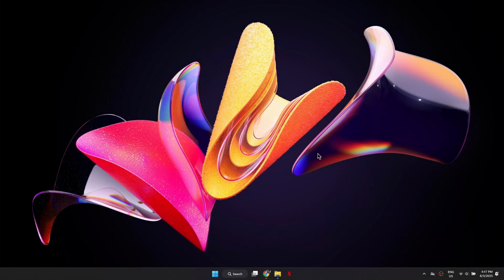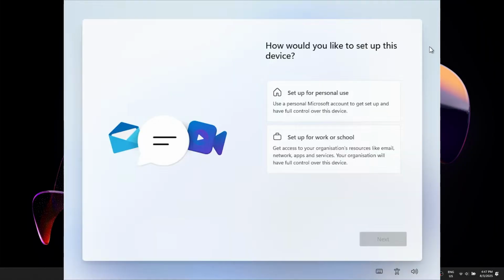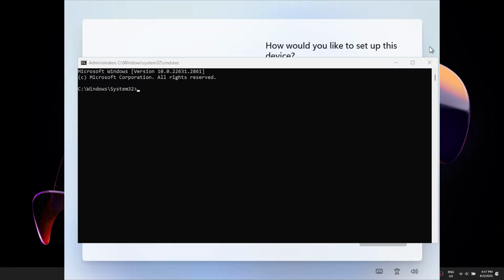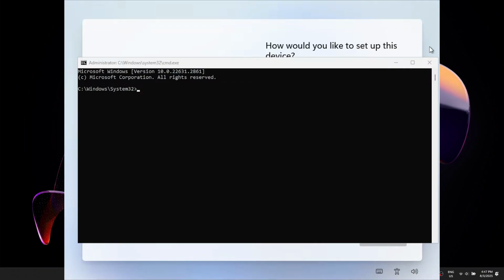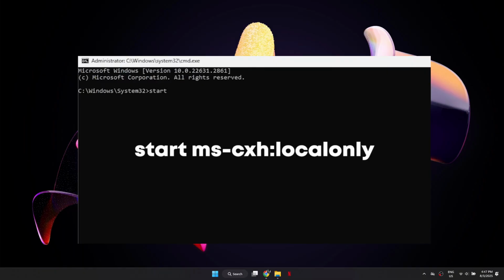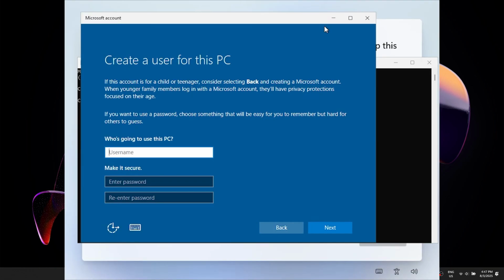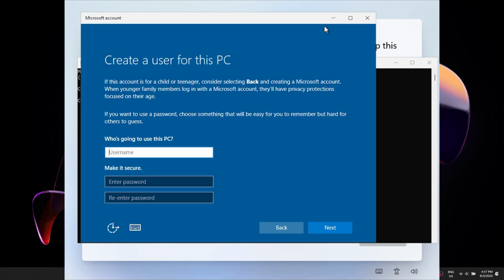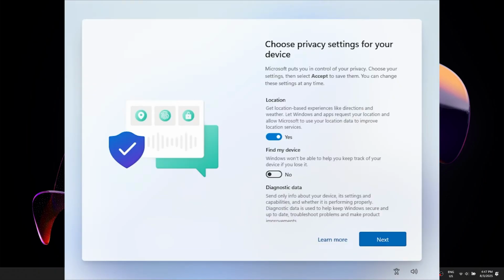How to Skip Microsoft Sign In | Setup Windows 11 Without Microsoft Account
In this video, I’ll show you how to skip Microsoft sign in on Windows 11 and set up your PC with a local account. Follow this simple step-by-step guide to install and use Windows 11 without signing into a Microsoft account. Works on the latest 2025 update.